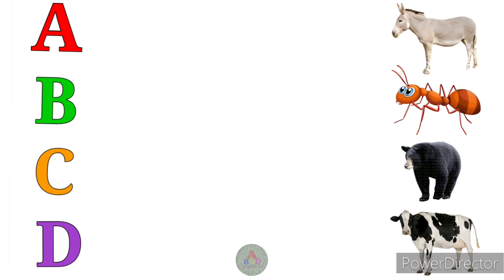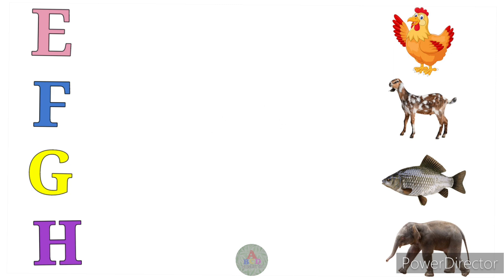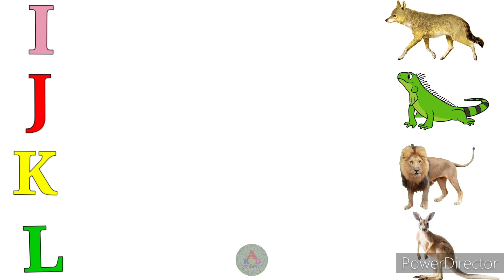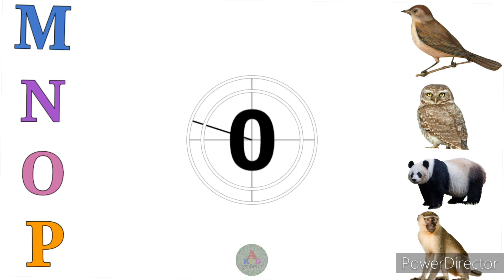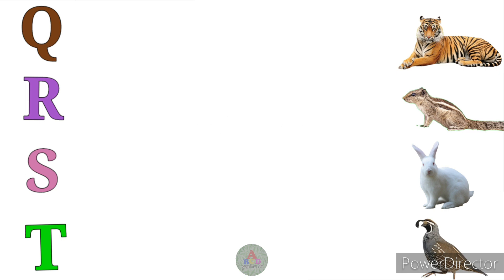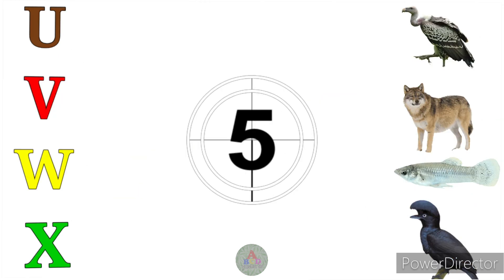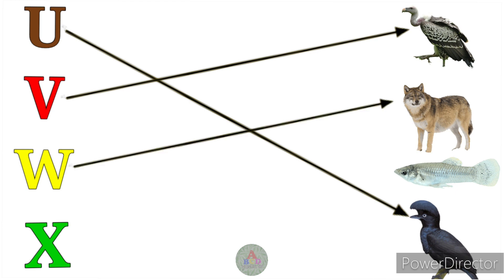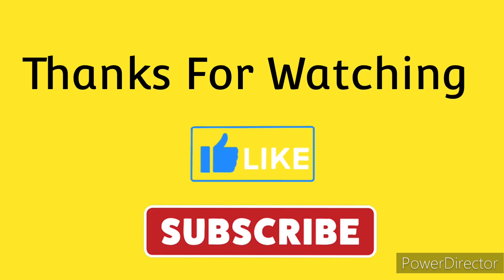Abc || abcd || abcd song || abc phonics || abc phonics sounds || a to z alphabet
Nursery class teaching | Alphabets abc song,  | preschool Learning | abcd yashu tv

Hello Friends
Welcome to my channal "abcd yashu tv"

your querys

abcd yashu tv